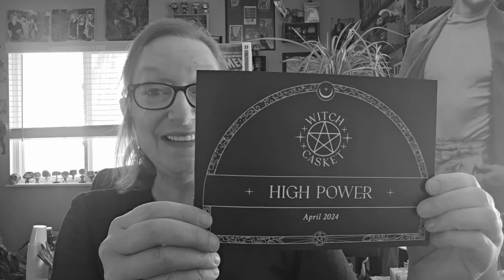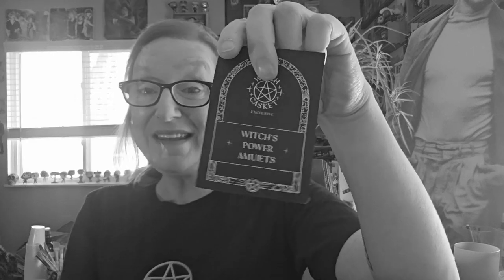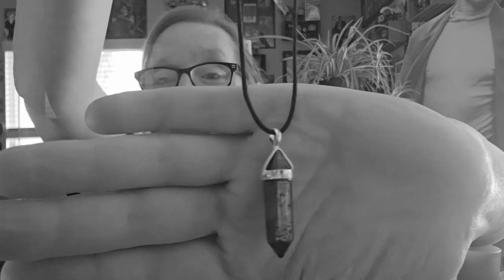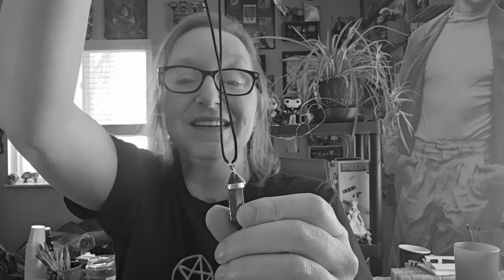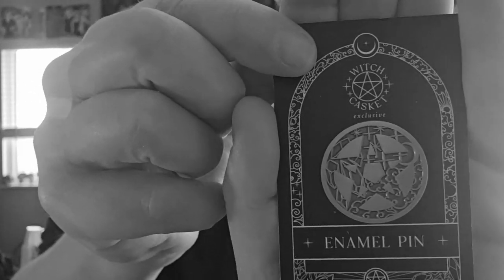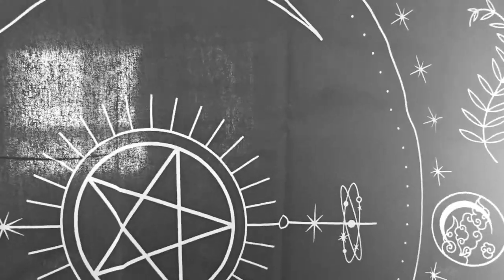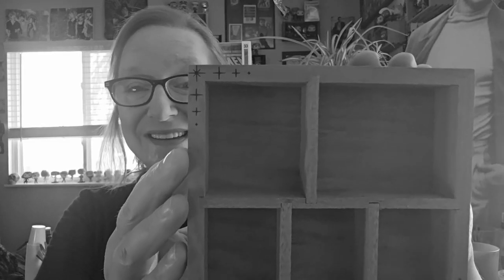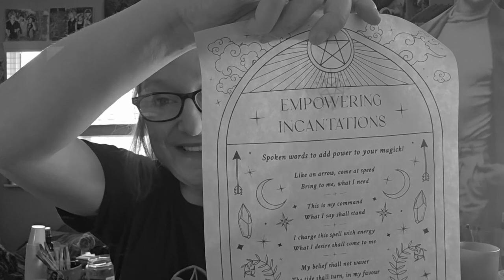"Learning the Path" April 2024 | Witch Casket | High Power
As I continue to dive further into my Wicca practice, I got to Unbox another WitchCasket this month! "High Power" is the theme and there are a bunch of goodies to reveal!